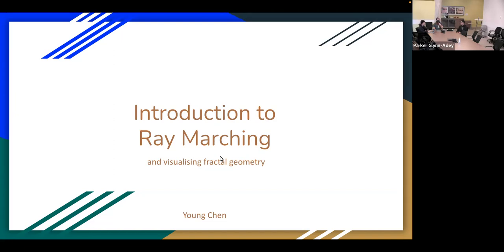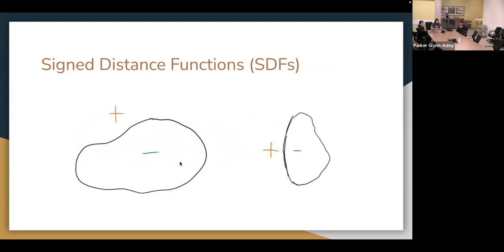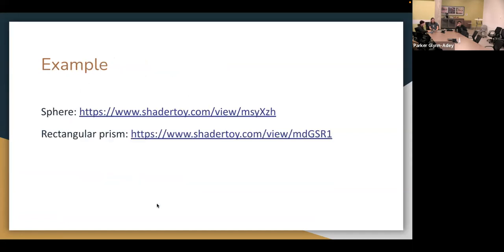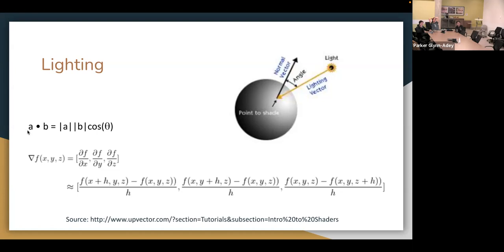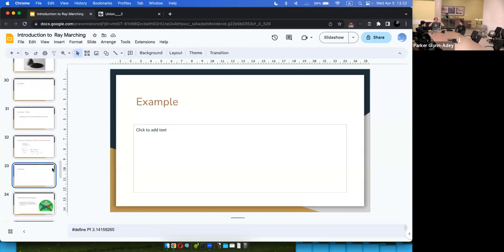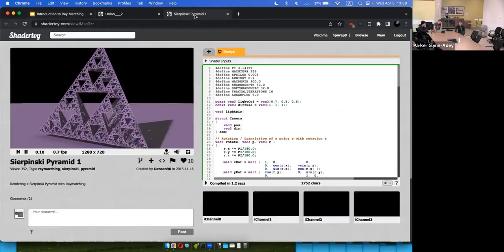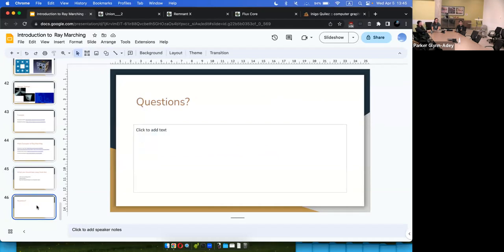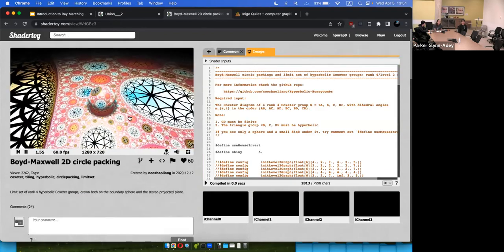April 5th: Ray Marching and Visualising 3D Fractals by Young Chen (UTSC)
Abstract: When a geometry becomes too complex to efficiently visualise using rasterisation or ray tracing techniques, ray marching can be used instead. We will introduce the basics of how ray marching works and see how to render simple scenes using this technique. We will then look at an area where ray marching has been used extensively: rendering fractal geometry. This part of the presentation will consist of a brief introduction to fractals, followed by an introductory look at the different algorithms used to render fractals using ray marching.